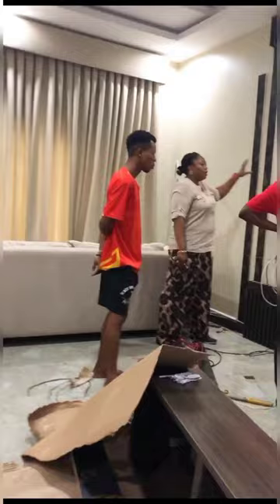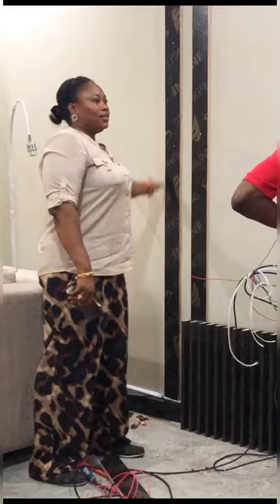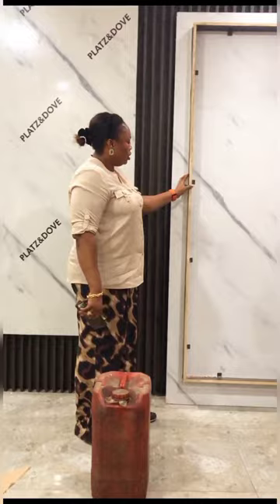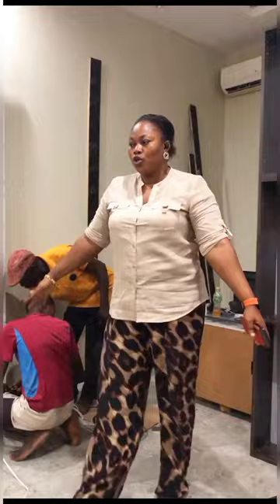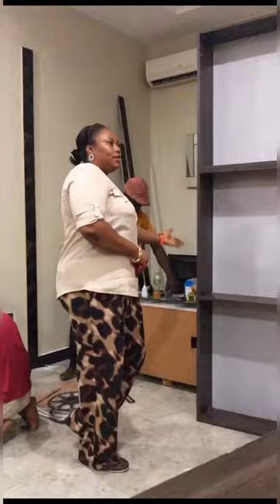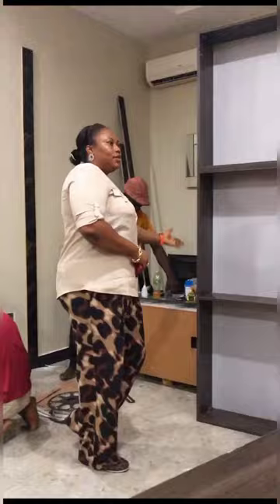What Your Home Would Look Like After Our Magical Touch | Interior Design 2022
Interior designers are like wizards who wave their magic wand and transform an ordinary-looking place into something which is aesthetically very beautiful and welcoming. We start by suitable design, scheme, colour, paint, ambience, textures, balance and symmetry to provide a stunning appearance.  This unique aesthetic quality will match the purpose of each room or space. Thus, helping you to enhance the appearance of the room.

It’s was fun designing this space for our client, she was soooo easy to work with and very kind woman. Thanks for trusting us with your space ma’am.

Do you desire this beautiful space or more. You can reach our customer support via DM/Call; 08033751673

OR

Visit our showroom today to get yourself some discounted affordable furniture or give us your project to handle, located at...👇

IKEJA SHOWROOM
9b Kudirat Abiola Way, Opp Mobil Filling Station Oregun, Allen, Ikeja, Lagos State

🔅Also note that you can order any of our furniture in any size or colour you want.

🔅Our services include Nationwide Delivery to anywhere in Nigeria